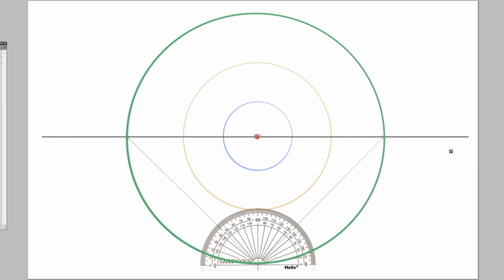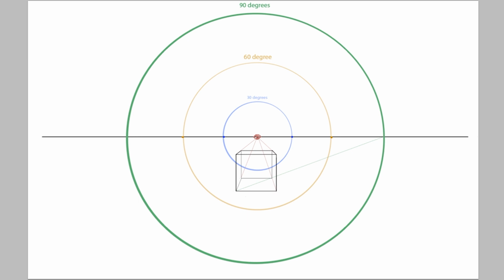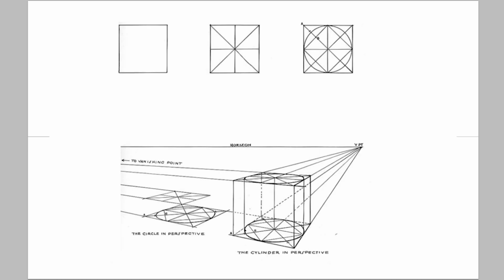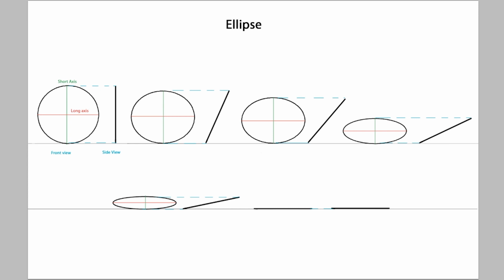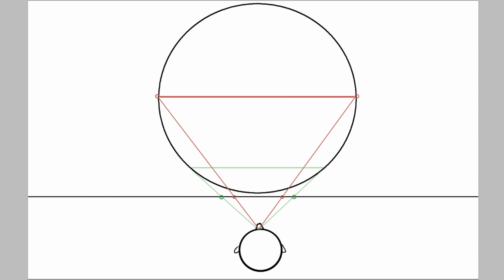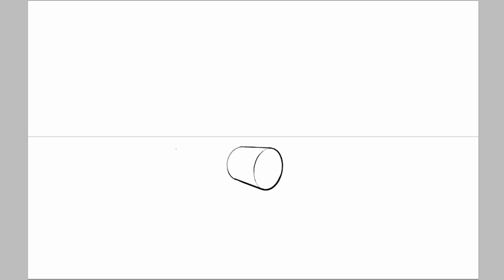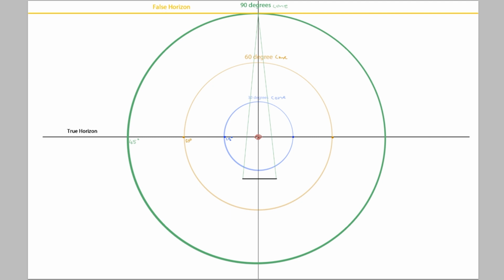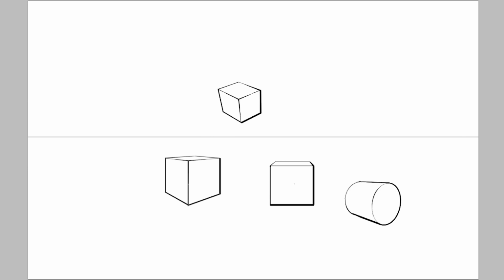Proper Perspective of fundamental forms